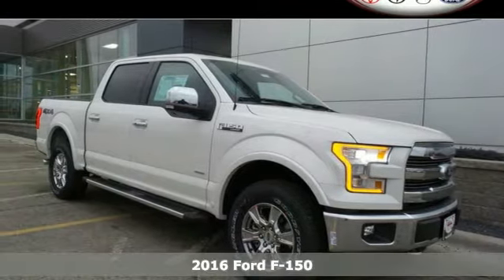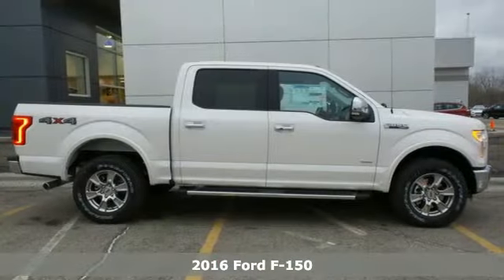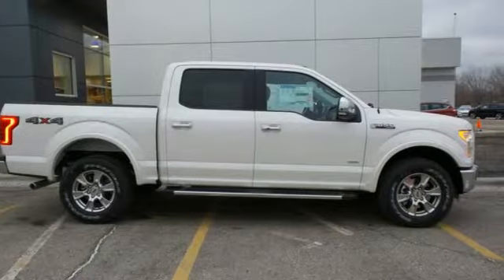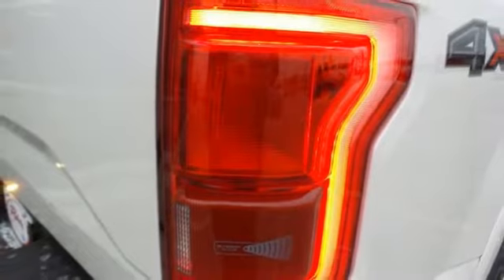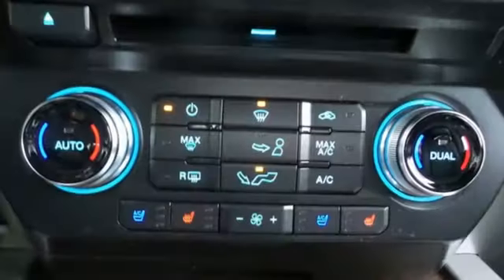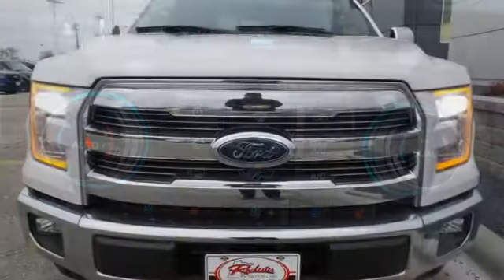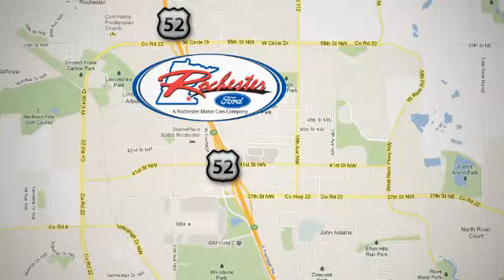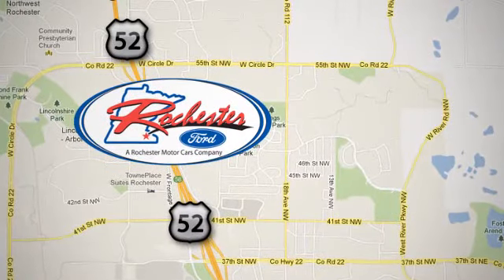2016 Ford F-150 Rochester MN Winona, MN F168058 - SOLD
Year: 2016
Make: Ford
Model: F-150
Trim: Platinum
Engine: EcoBoost 3.5L V6 GTDi DOHC 24V Twin Turbocharged
Transmission: 6-Speed Automatic Electronic
Stock #: F168058
VIN: 1FTEW1EG5GFA30697
 Price does not include tax, title, and license. Residency Restirctions Apply. Discounts are: $500 - RETAIL Customer Cash. Exp. 01/04

Address:
4900 Hwy 52 North